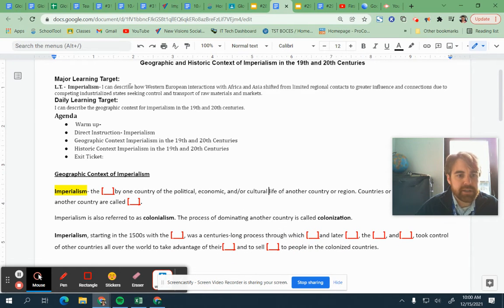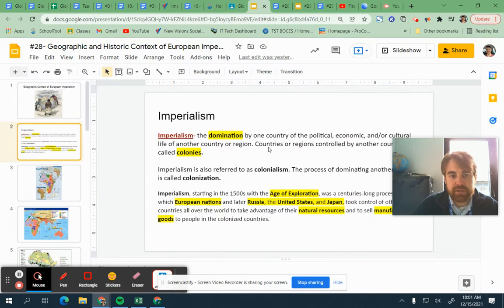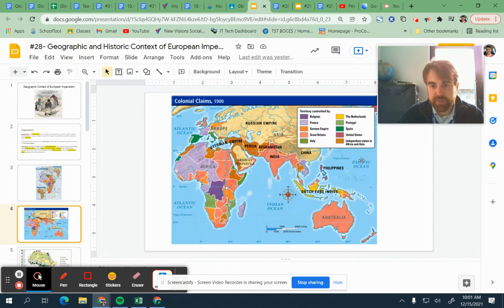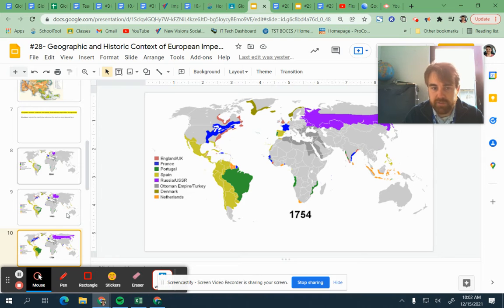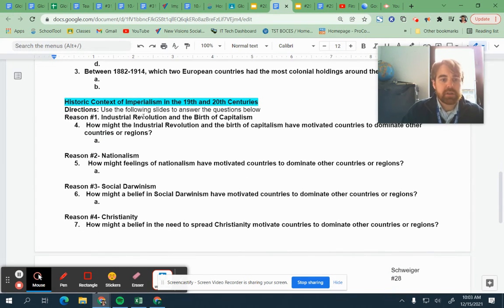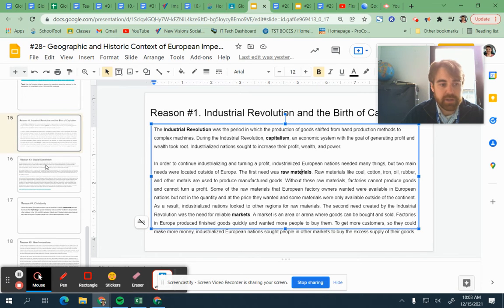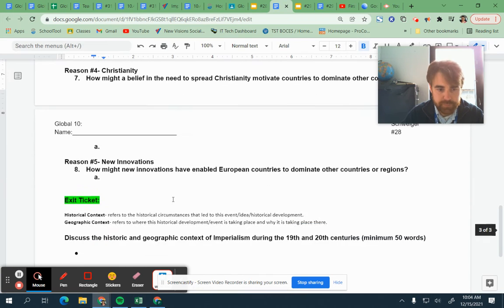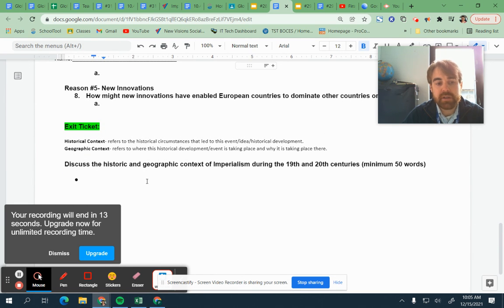Assignment Overview- #28- Geographic and Historic Context of Imperialism